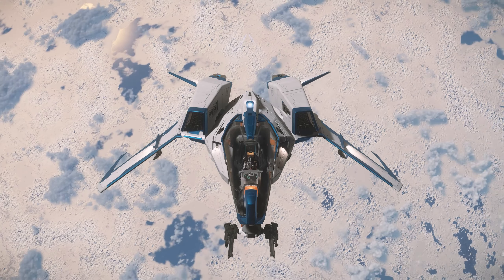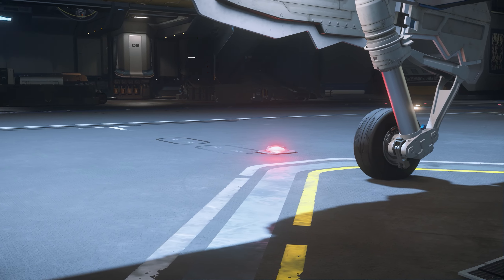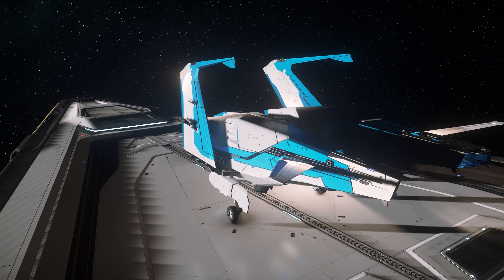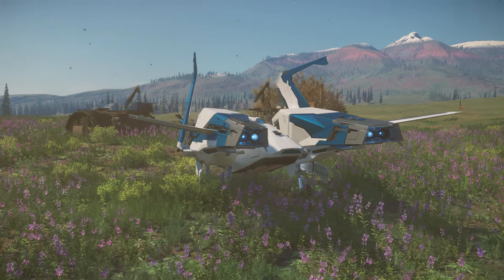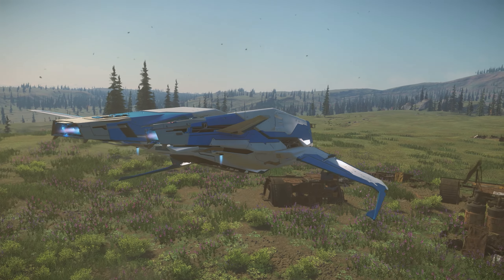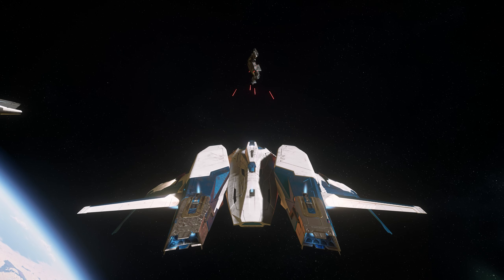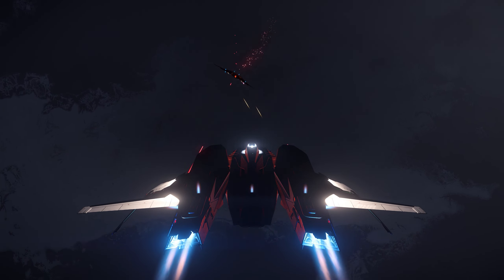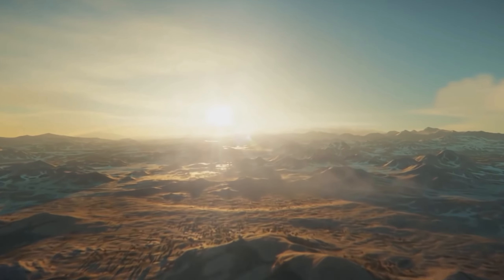Best Uses: Mustang Alpha | Star Citizen | Ship Review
Welcome to the newest Star Citizen ship review, featuring the Top 5 best uses for the Consolidated outland Mustang Alpha! The Alpha is a sleek, stylish spacecraft that uses ultralight alloys to push power ratios to the limits, albeit sometimes unsafely as it is inspired by Consolidated Outland CEO Silas Koerner's cutting edge vision.

But what do you think of the Alpha?
And how do you think it compares to the Aurora?

Org: VICIMUS

Artist: Pedro Camacho & Others Unknown